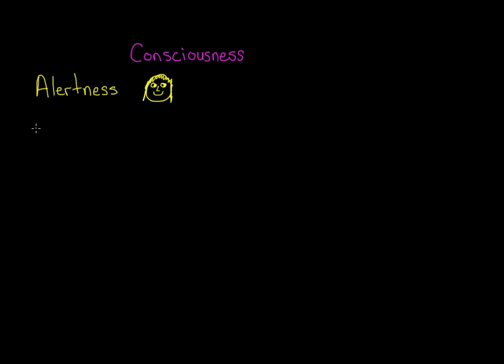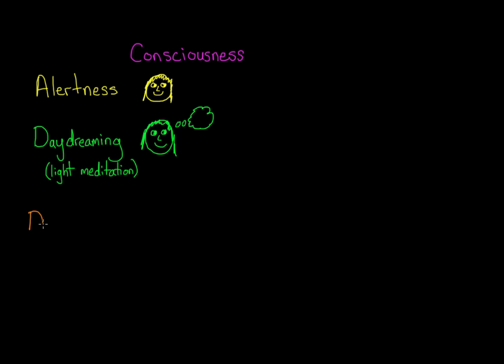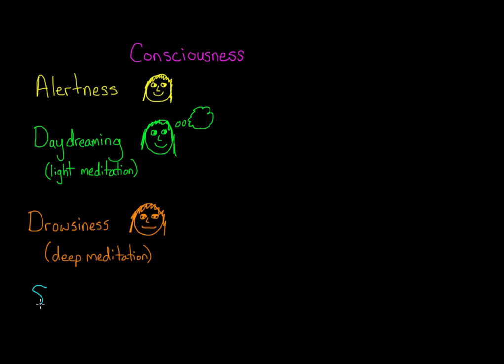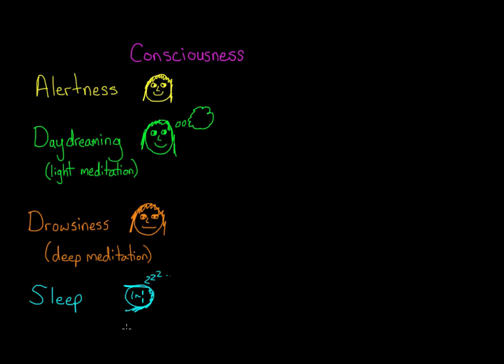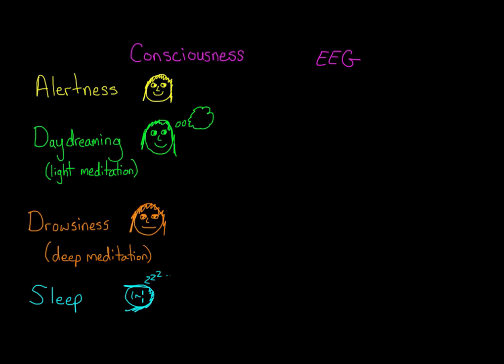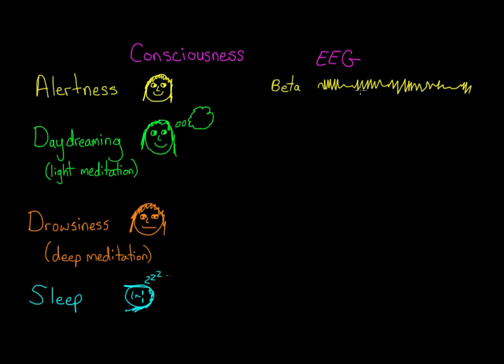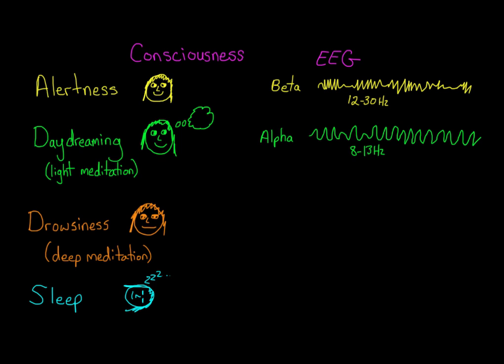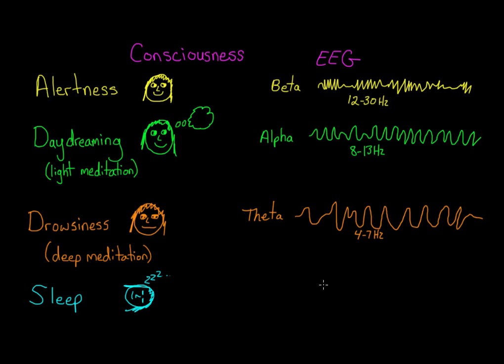States of consciousness | Processing the Environment | MCAT | Khan Academy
Created by Carole Yue.